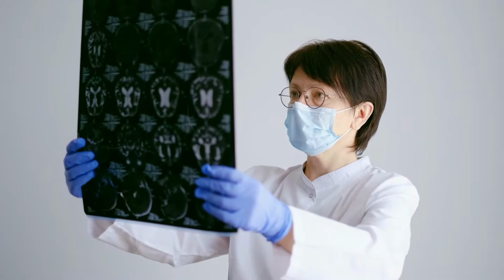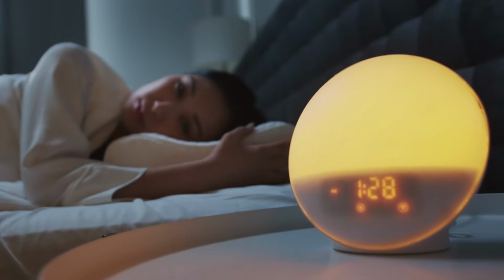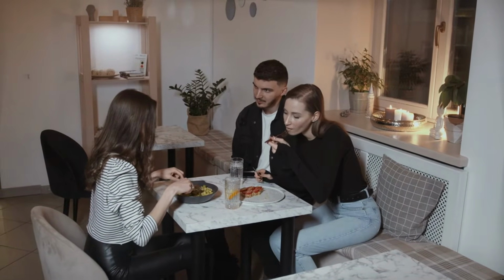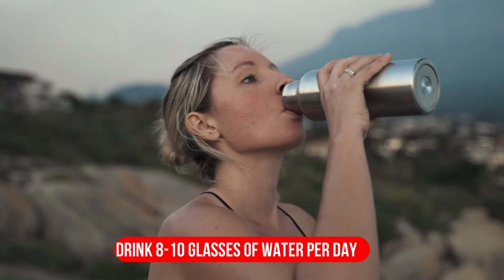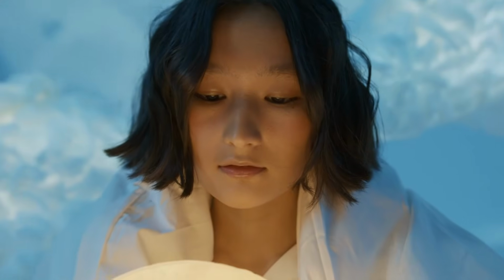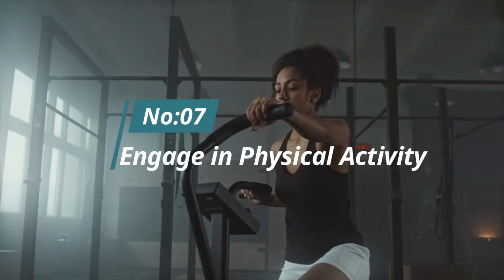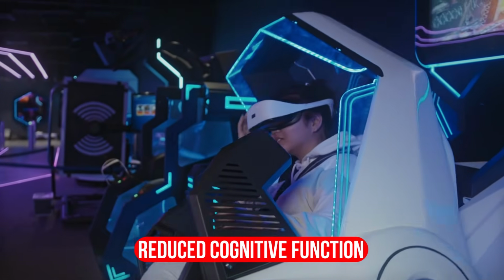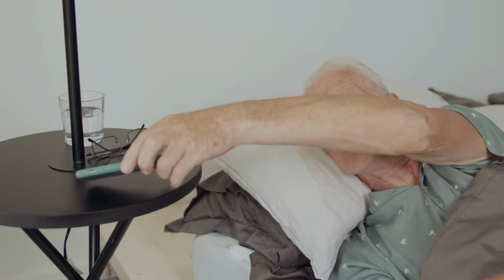How to Use More than 10 Percent of Your Brain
Welcome to this video on unlocking more than 10 percent of your brain! In this video, we'll be discussing the idea that we only use 10 percent of our brain and exploring ways to potentially unlock the other 90 percent.

First, let's address the myth that we only use 10 percent of our brain. This idea has been around for a long time, but it's simply not true. In fact, we use all parts of our brain, even when we're sleeping! While certain parts of our brain may be more active at certain times, the idea that we only use 10 percent of our brain is a misconception.

However, that doesn't mean that we can't improve our brain function and potentially unlock more of its potential. There are many ways to do this, and we'll be discussing a few of them in this video.

Midas Minds will touch on a variety of topics that are curated in a way to enlighten and inspire many. We will touch on innovative subjects, and information that will keep you ahead of the curve as an entrepreneur!

Always remember, the Mind is Powerful! Lets turn our thoughts and ideas into Gold!